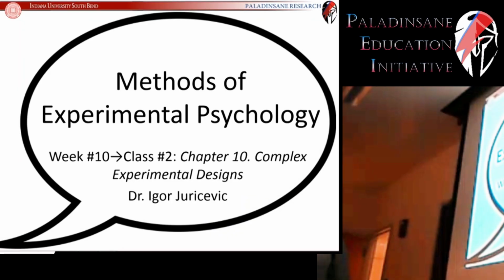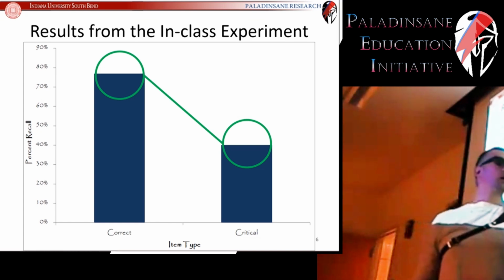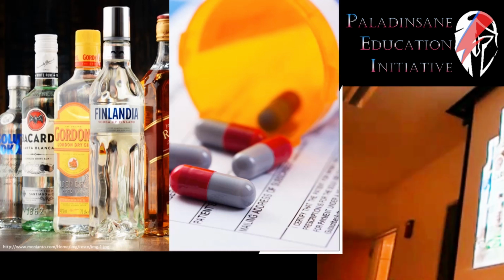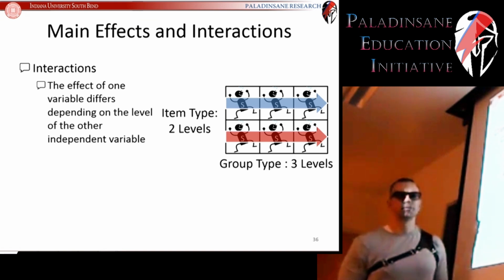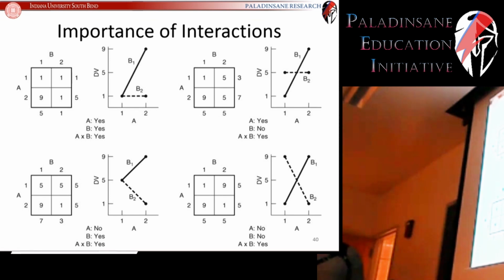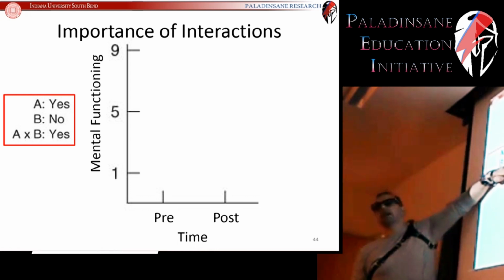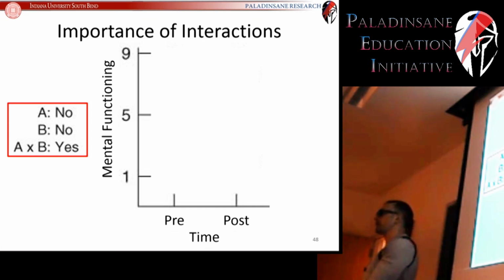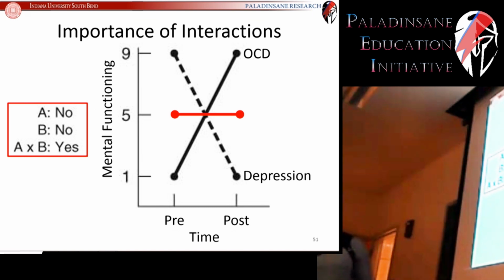Methods 32 - Introduction to Main Effects & Interactions